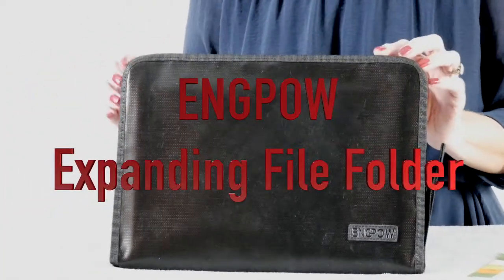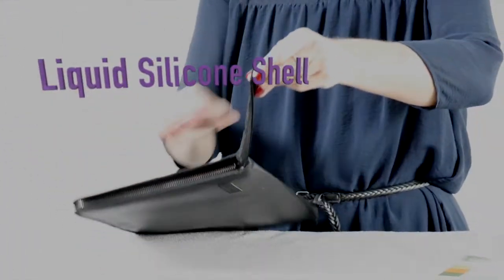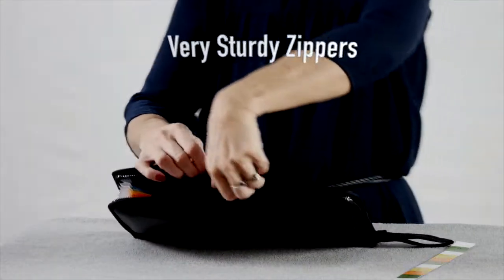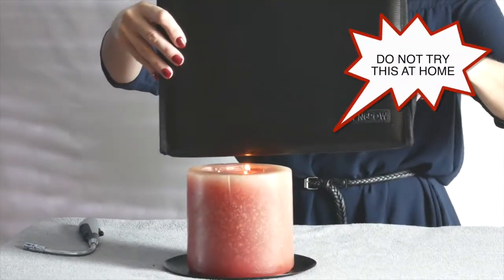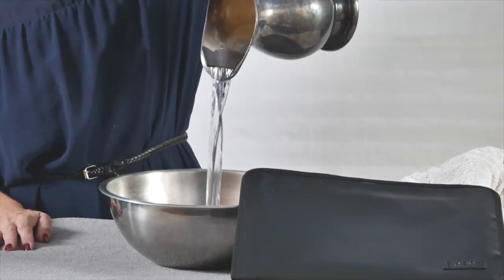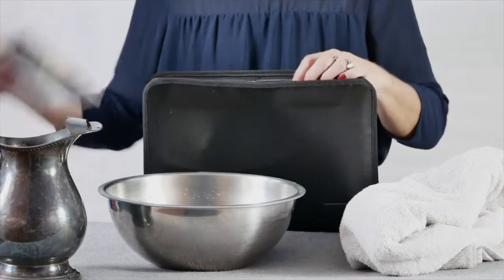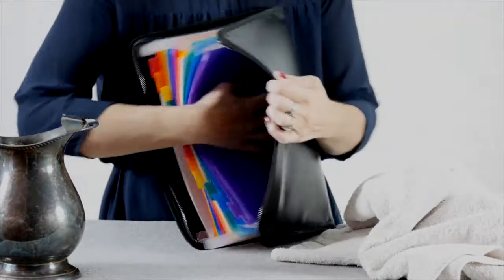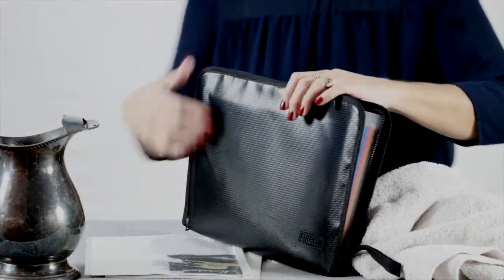Expanding File Folder 13 Multicolored Pockets A4 Size Document Organizer Silicone Coated Review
I got this organizer to keep my tax documents safe. It is fire resistant and water resistant as well. The title states otherwise.
I like it for what I needed it for.  It has lots of room and the zippers are sturdy. There are generic A-Z tabs that you can invert and write on for labels. I had enough for each month of the year.
The outer shell is silicone coated.

These are great for school papers, important documents, college students and business folks on the go.